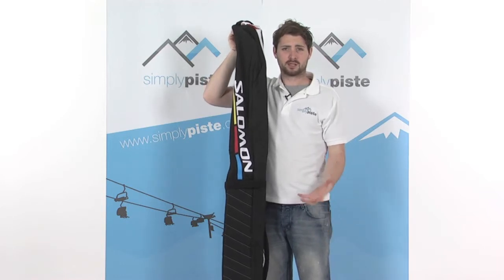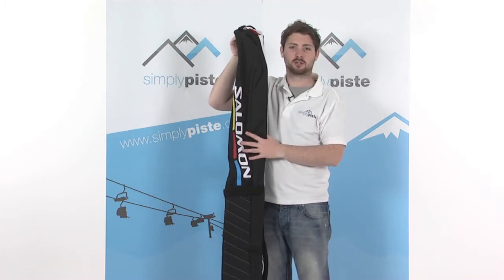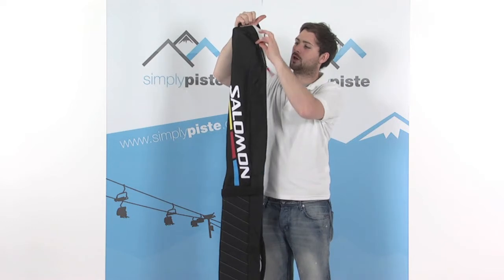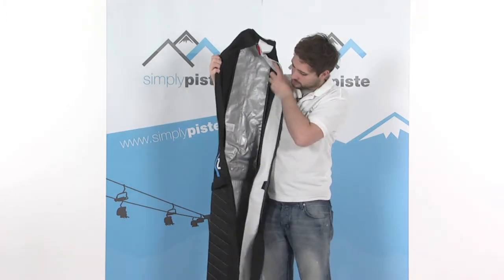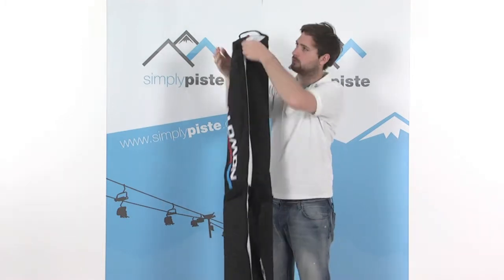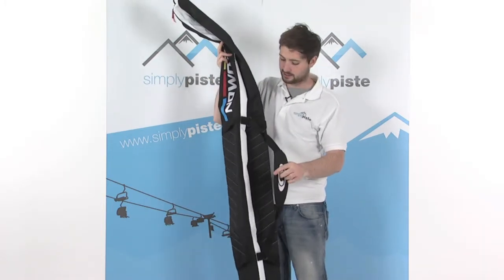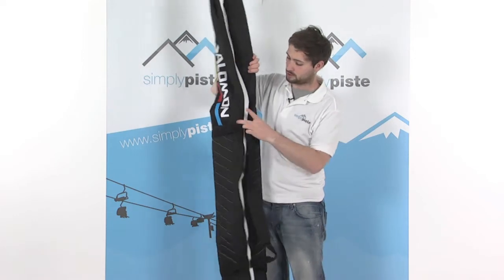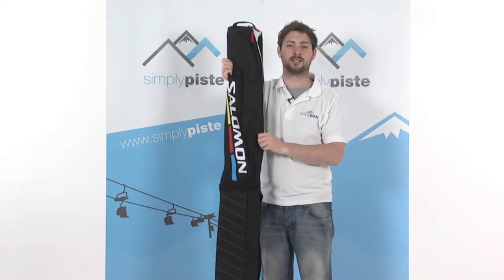Salomon Ski Bag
This Ski bag from Salomon will fit one pair of skis up to 180cm inside. Ideal for transportation and protection.